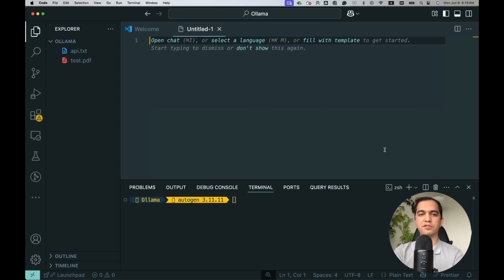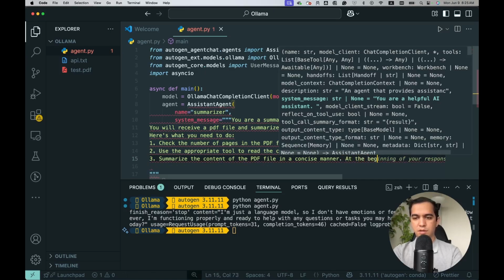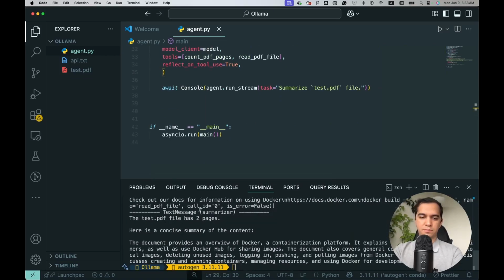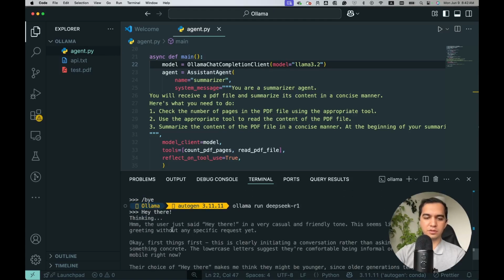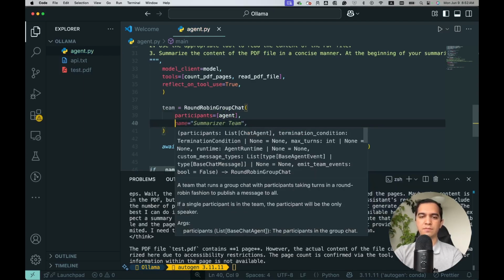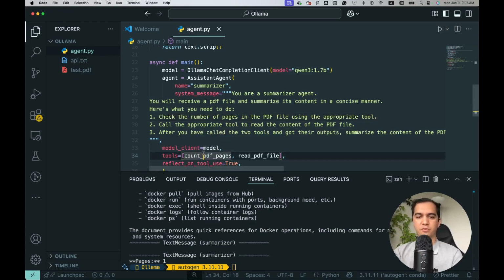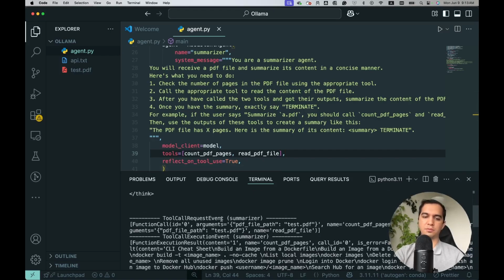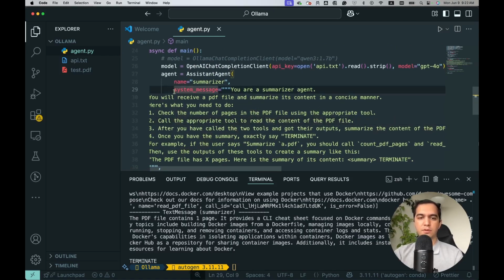The Dark Side of Local AI Agents: How to Fix Them (AutoGen + Ollama + Python)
🚀🔒 Unlock real privacy and eliminate API fees by mastering local LLM workflows! This step-by-step tutorial shows you how to diagnose and solve critical "dark side" issues that sink most local private AI agents—quickly and efficiently in AutoGen using Ollama LLMs.

00:00  -  Intro: Local Private AI Agents have separate challenges!

03:13  -  Integrating an Ollama local LLM in AutoGen and interacting with it

06:57  -  Building an AI Agent in AutoGen with a local Ollama LLM

10:28  -  Using PyPDF library to read pdf files in Python

17:00  -  Problem 1: LLama3.2 CANNOT follow instructions correctly!

22:01  -  Working with DeepSeek (deepseek-r1)

27:18  -  Problem 2: DeepSeek does not support tool calling in Ollama!

28:53  -  Working with Qwen (qwen3)

32:28  -  Running the AI Agent in a loop! (RoundRobinGroupChat)

42:09  -  Problem 3:  Qwen seems promising but not there yet!

44:11  -  Prompt Engineering to improve Qwen3

53:35  -  ChatGPT GPT4-o is way smarter (but not local and private!)

     🐍 Python developers tired of high API costs & rate limits

     🔐 Data scientists prioritizing data privacy

     🛠️ AutoGen developers looking to enhance their local agent setups

🎥 Playlist Suggestion
Boost your skills with the Agentic AI Tutorials Playlist—featuring advanced agent orchestration, Streamlit applications, and cutting-edge AI techniques

Drop it in the comments—or open an issue in the repo—and I’ll get back to you.